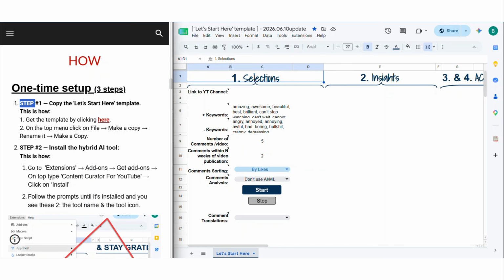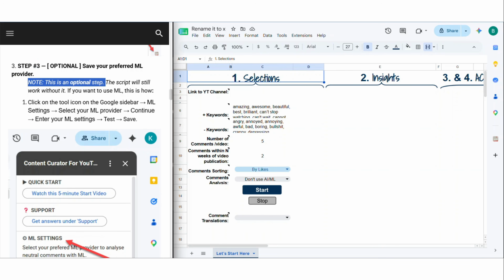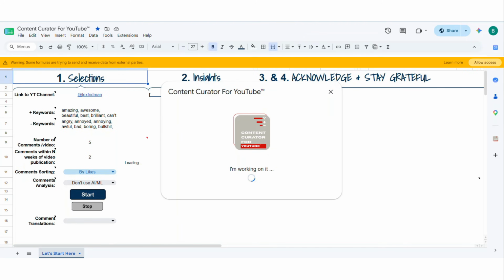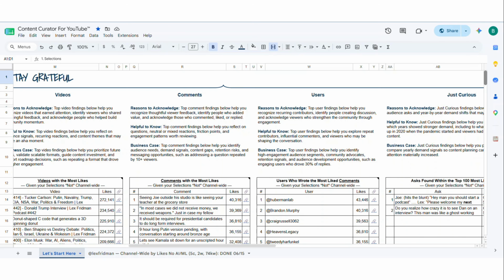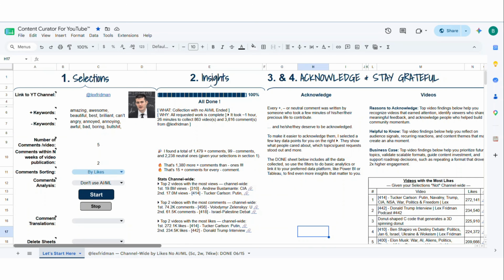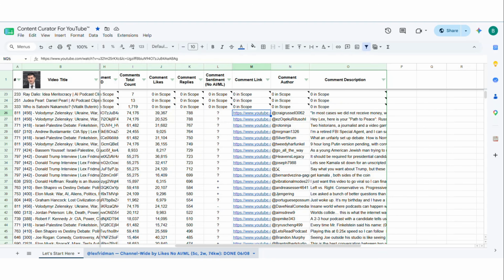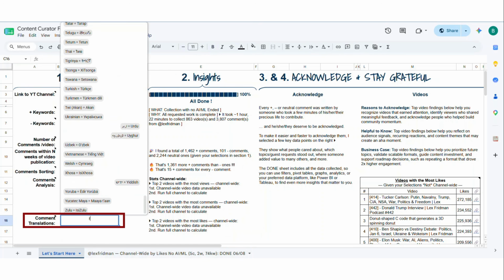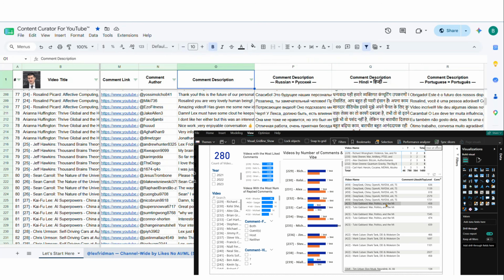[ NEW Video below ] FREE Hybrid AI Tool CCfYT - Overview + Demo + The What & Why + Thank you